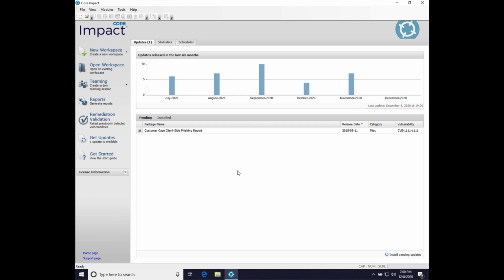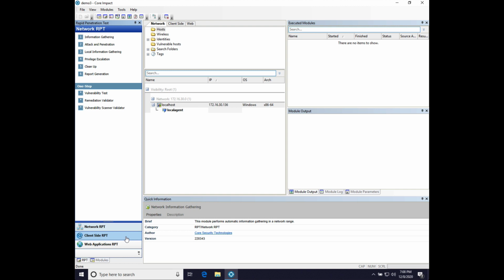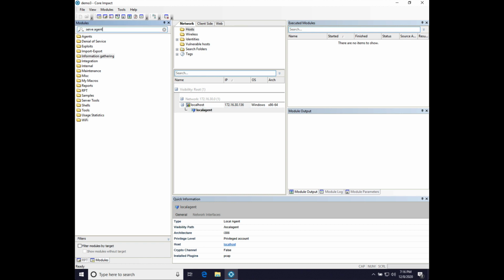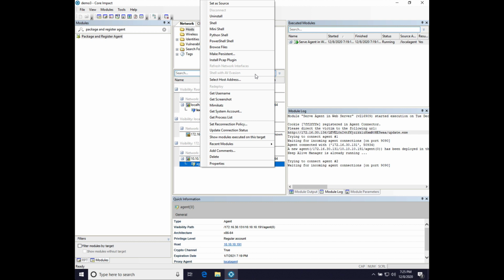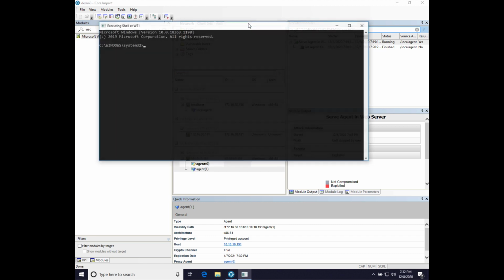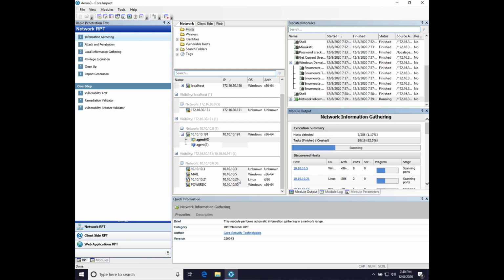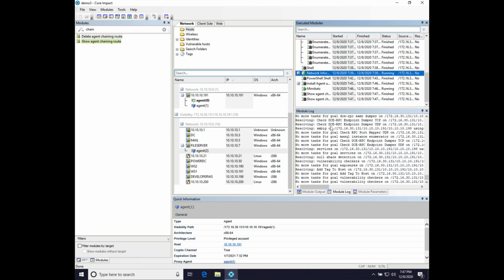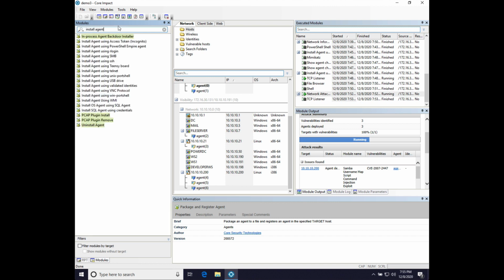Core Impact 20.3 Tutorial for Cobalt Strike Users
Cobalt Strike creator, Raphael Mudge, provides a demonstration and light-tutorial on Core Impact for Cobalt Strike users. The video provides an overview of the Core Impact UI, discusses exploit and module coverage, introduces go-to modules for assume breach, post-exploitation on Windows, pivoting, and post-exploitation and attacks on Linux as well.